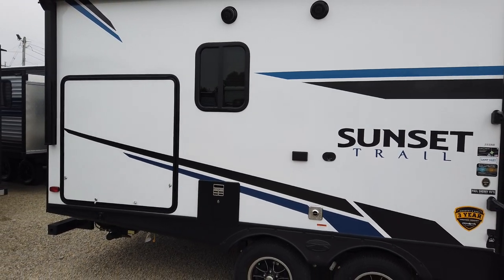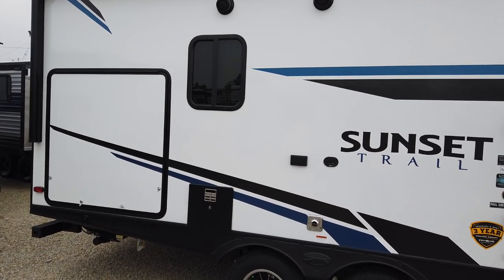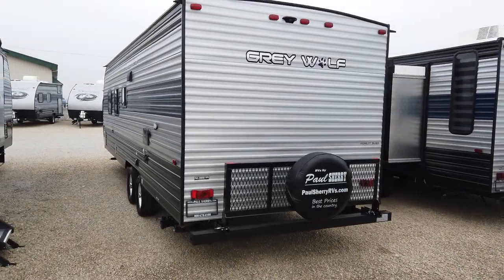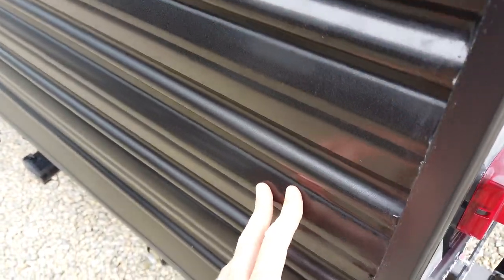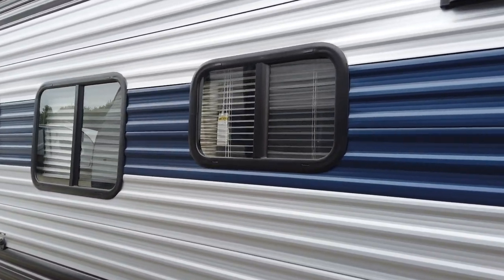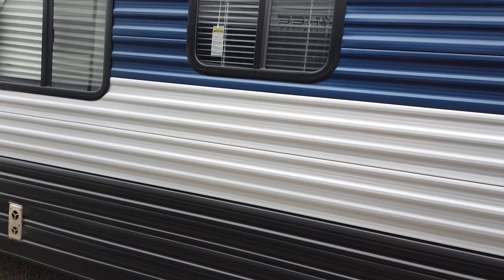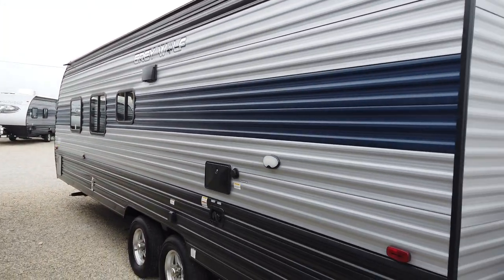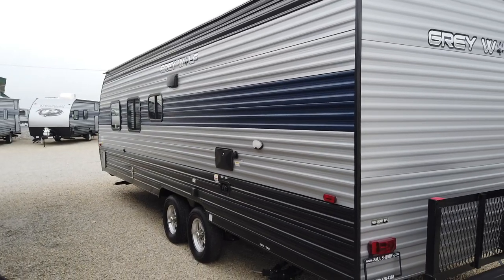Here is the Skinny on Fiberglass vs Metal Exterior Construction on an RV.